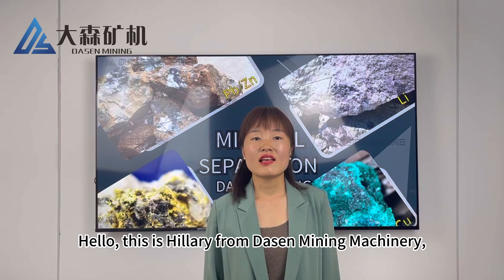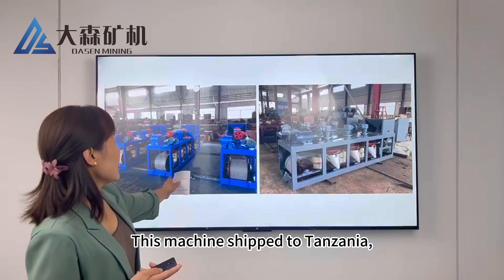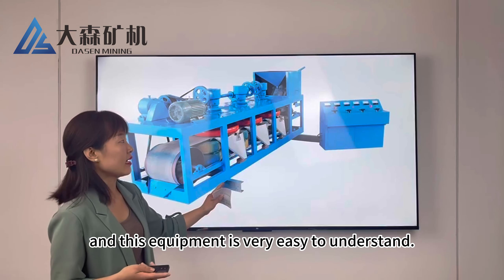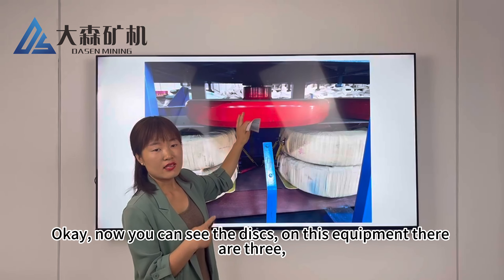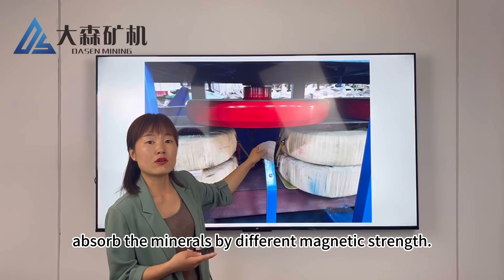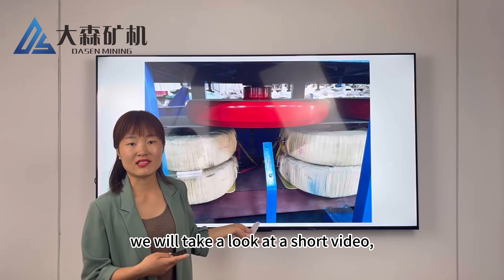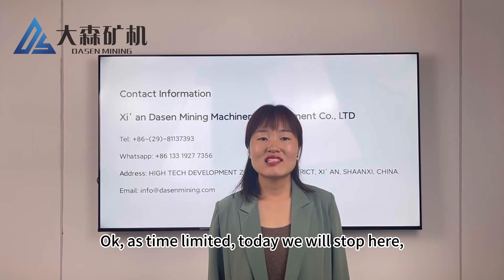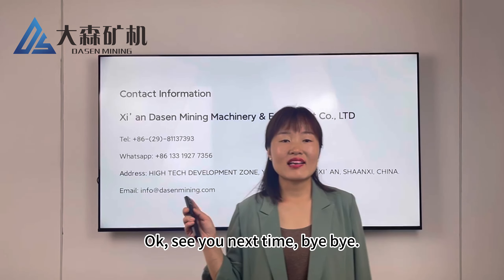Transform Your Mineral Processing with Our High-Efficiency Three-Disc Electromagnetic Separator